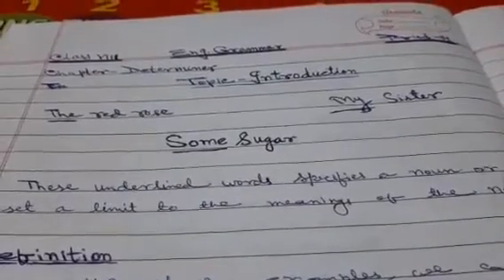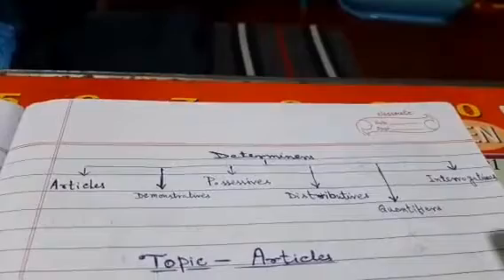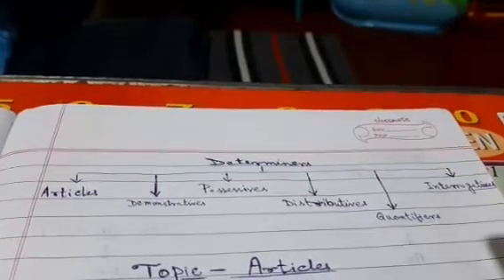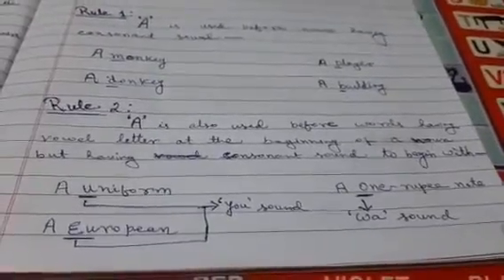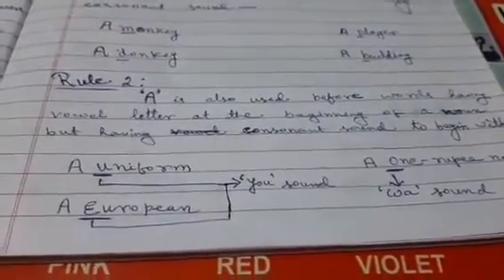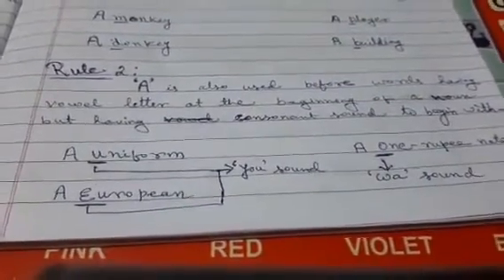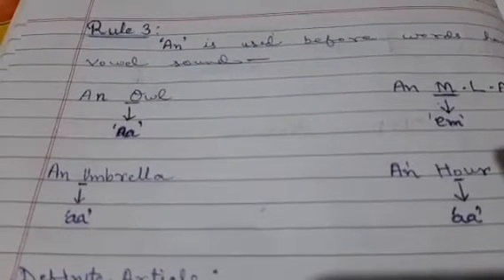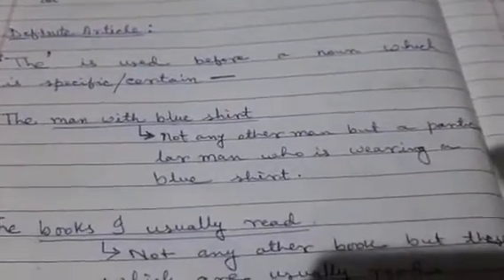Determiners Class 8